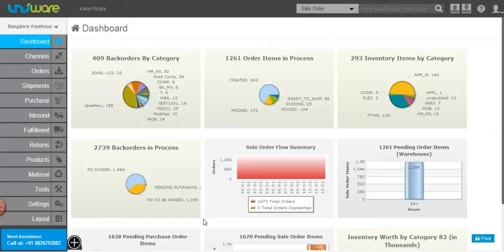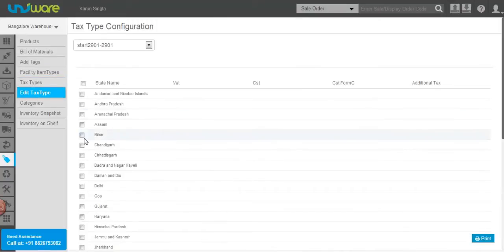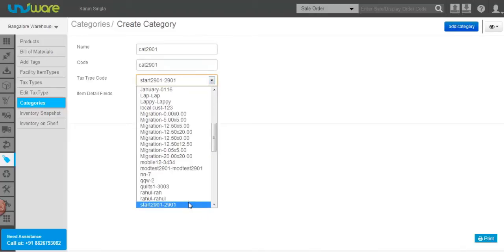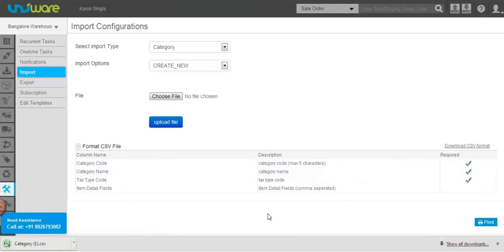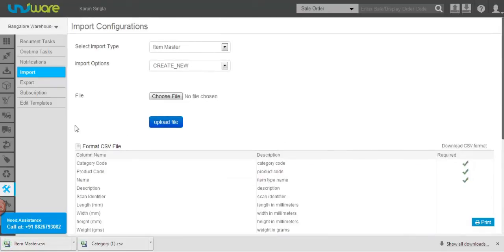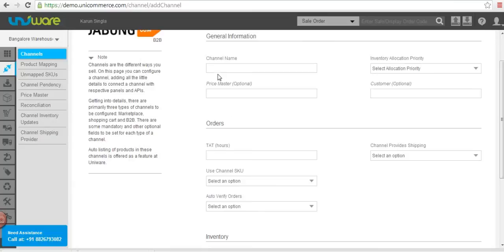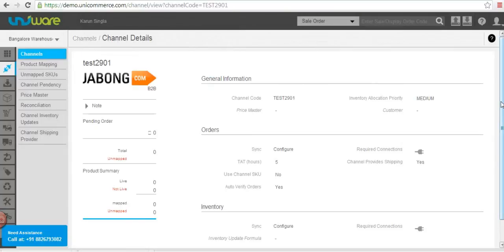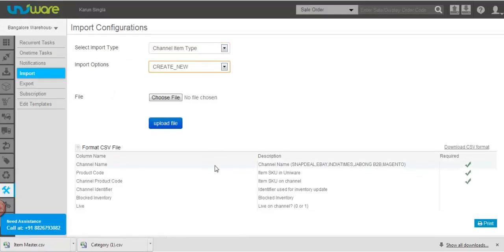Getting started with Uniware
Training video for explaining the setting up of a new client within the system.